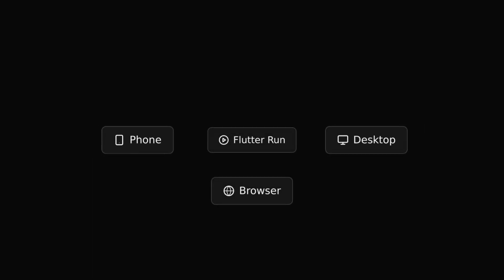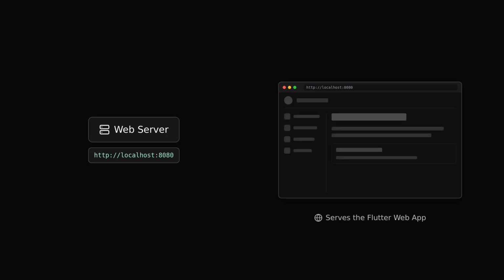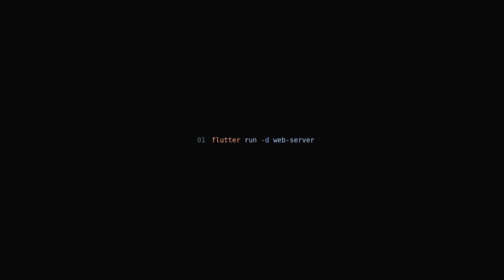Develop With Flutter On 5 Devices Simultaneously